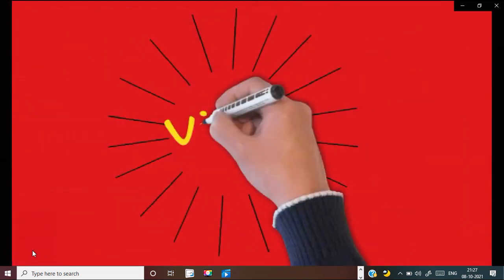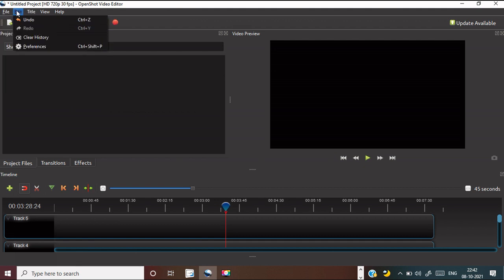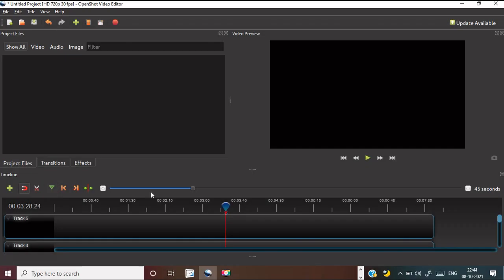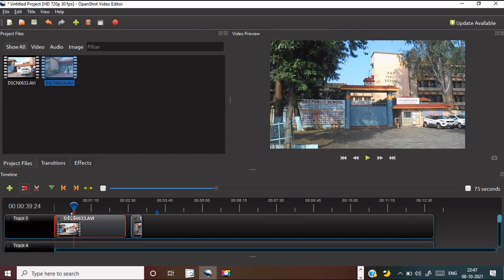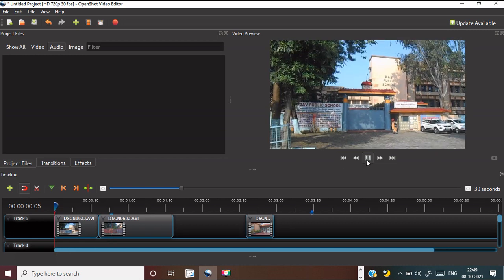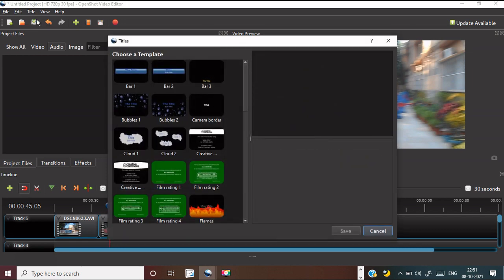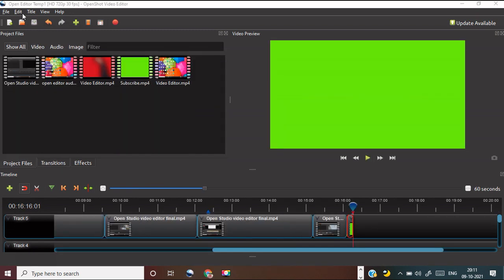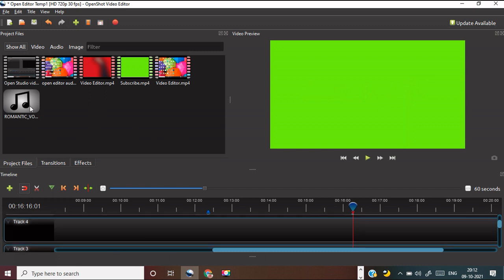Master the Best Free Video Editor || Open shot free video editor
In this video, I'm going to show you how to use Open Shot Video Editor to unlock your creativity. This free video editor is easy to use and can help you to create stunning videos quickly and easily.

If you're looking for a free video editor that is easy to use and can help you to create stunning videos, then look no further! Open Shot Video Editor is the best free video editor out there and I'm going to show you how to use it in this video. With Open Shot Video Editor, you'll be able to create videos that are sure to impress!
Free Video Editor ||Open shot video Editor ||Video Editor Tutorial ||Learn Free Video Editor || Best free Video Editor || Best five video Editor